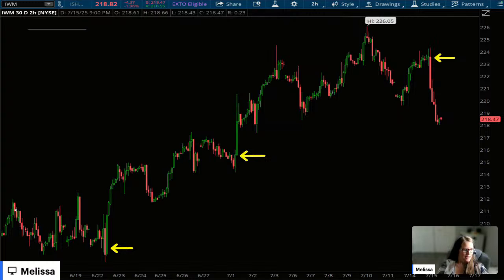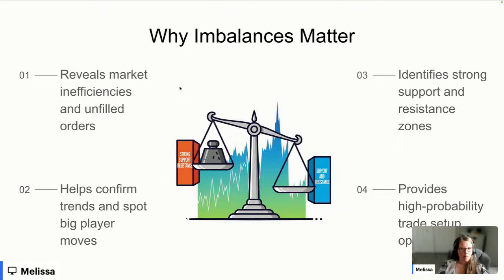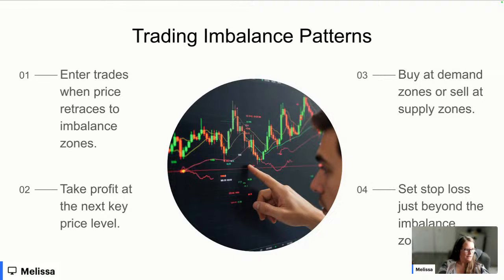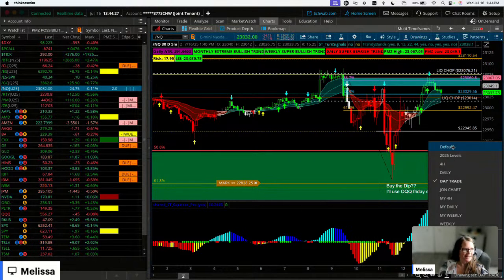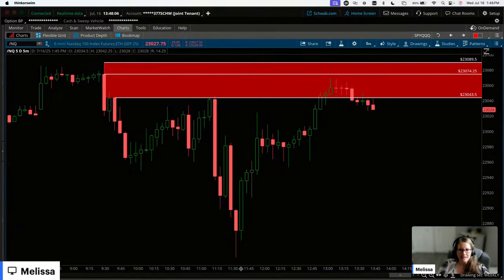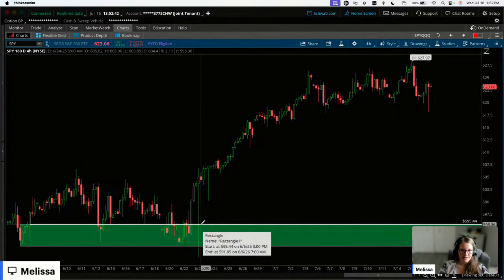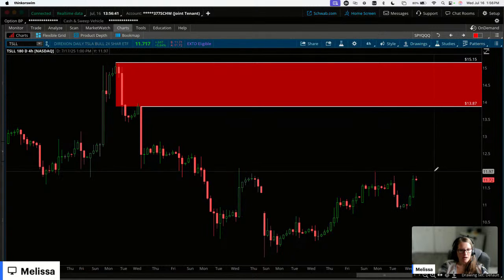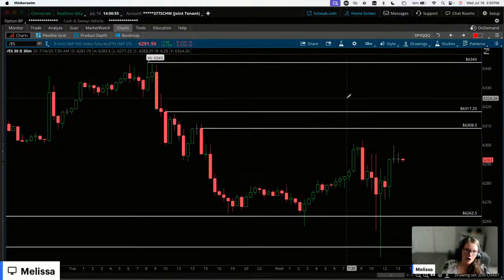How To Build a Trading Plan with Melissa Beegle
Join Melissa Beegle for a live trading session to learn how she uses "imbalance candles" to build a trading plan.

Get access to Melissa and Tr3ndy Jon’s trade alerts and live trading sessions in the Tr3ndy Trading room.